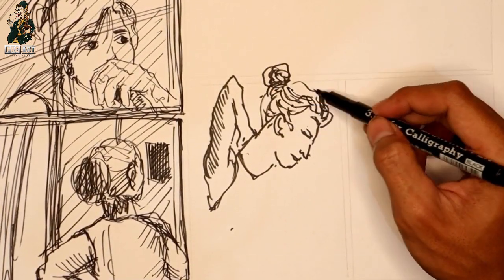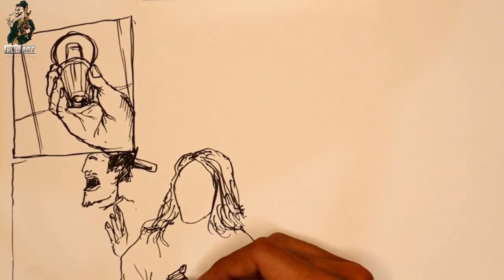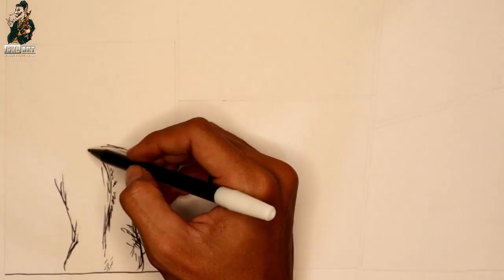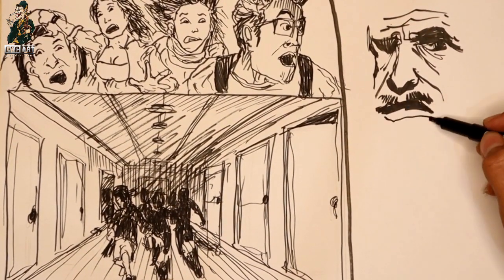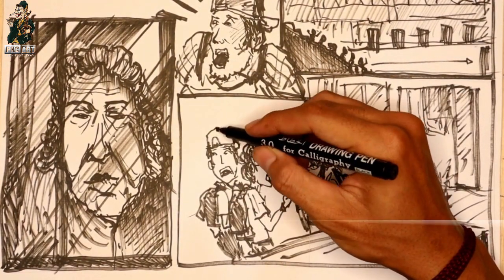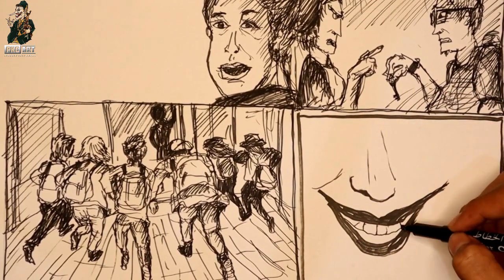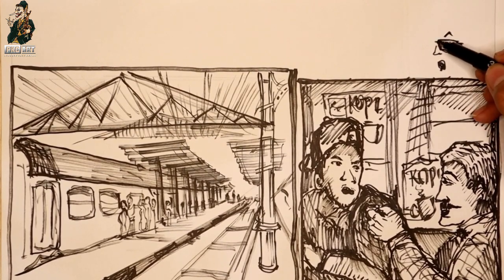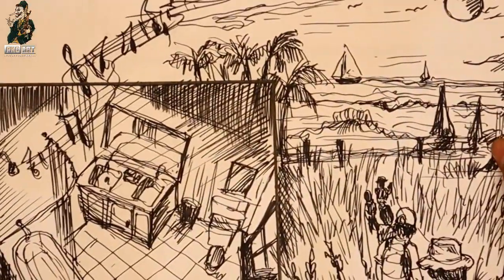PENGALAMAN MBAK DEWI DI HOTEL MELATI 2 | Cerita Bergambar || PKC Art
assalamualiakum sahabat..
kali ini kyai petruk ada Narasumbernya nih,
Namanya mbak Dewi, langsung yang bercerita dari pengalamanya di Hotel Melati yang kejadianya di Tahun lalu. Ada apa di balik cerita mistisnya simak langsung videonya ya para sahabat. PART 2